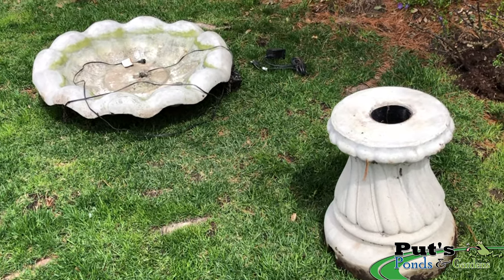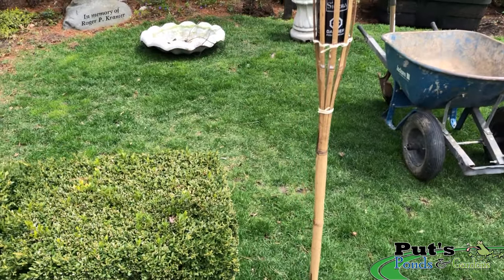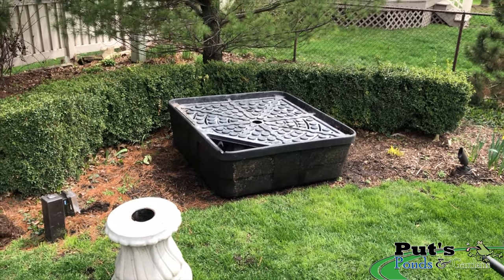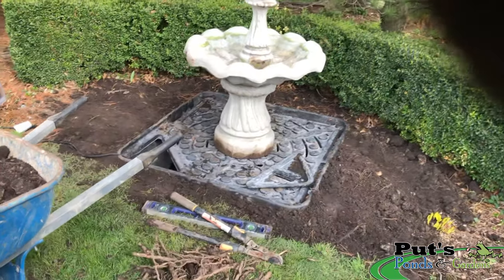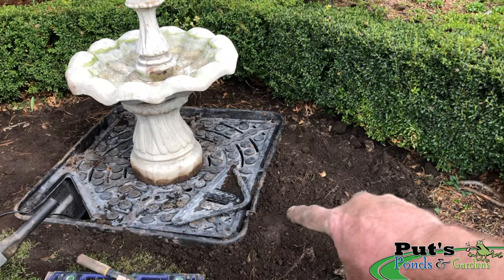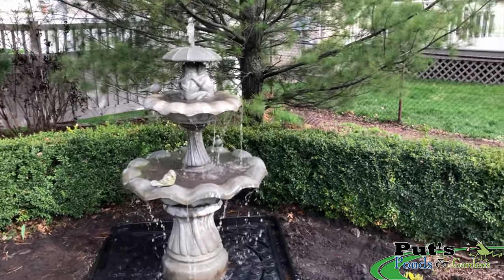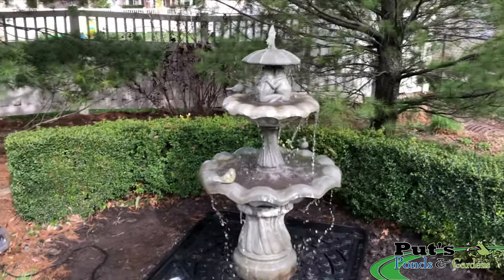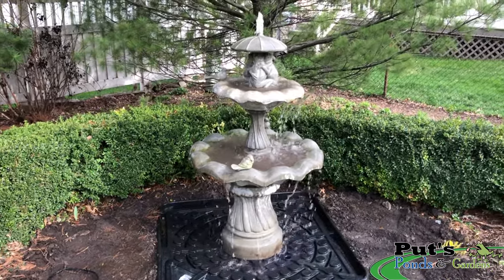Three Tiered Fountain Problems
You probably found this video because you searched on How to Fix a Concrete Fountain. This was a Do It Yourself project I wanted to get done this Spring for my wife so that she could do the rest of the plantings in this area.

Last season we inherited this concrete three tiered concrete fountain and I know from experience that they can be a real pain. This season I was determined to solve the issue.

If you have a comment please let us know...